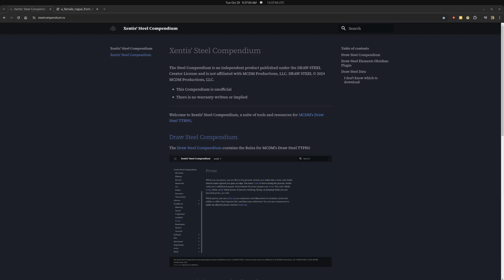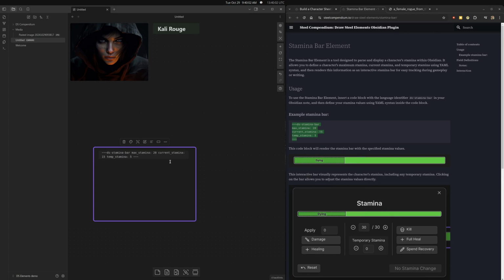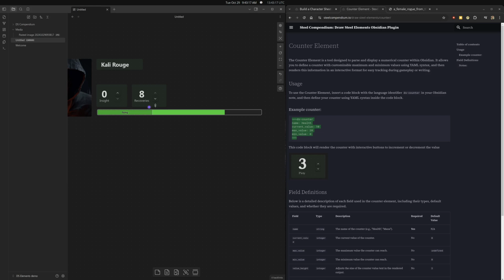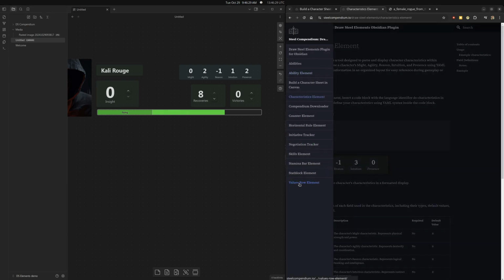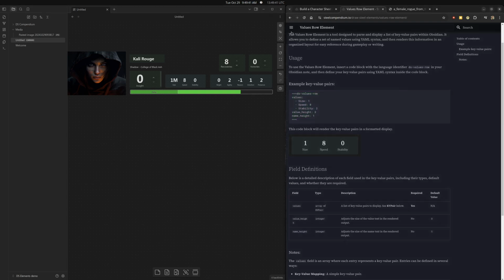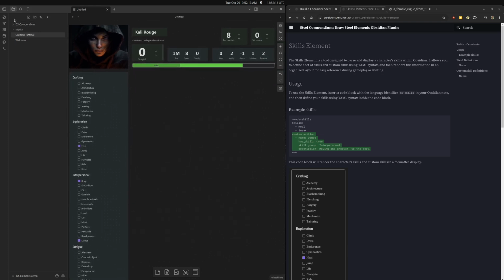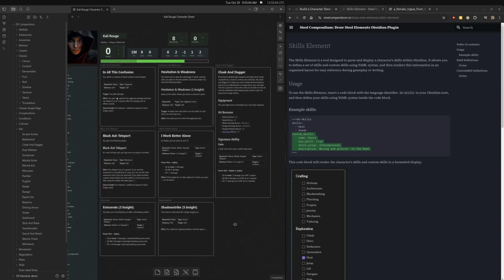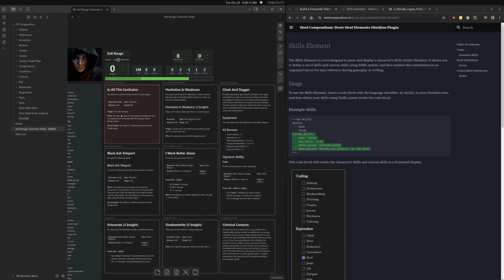Draw Steel Elements: Character Sheets in Obsidian Canvas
Tutorial on how to setup a character sheet in Obsidian Canvas using the Draw Steel Elements Plugin.

Draw Steel Elements is a plugin for MCDM's TTRPG: "Draw Steel"